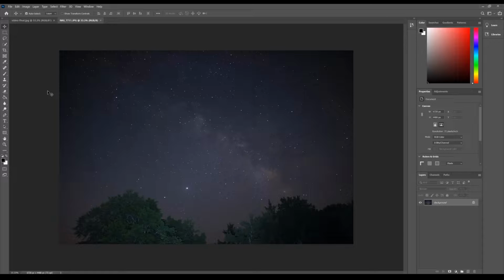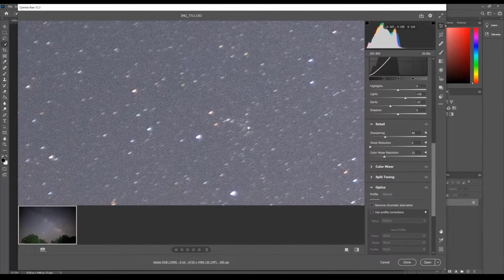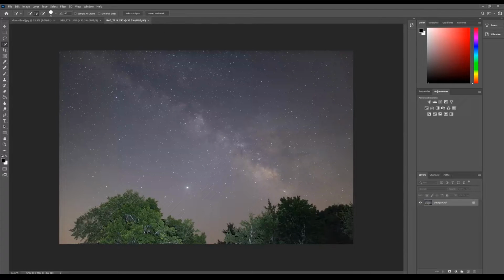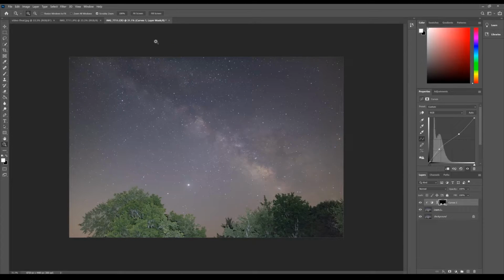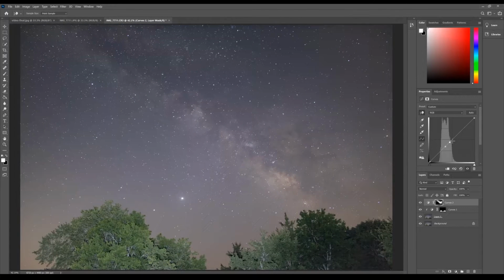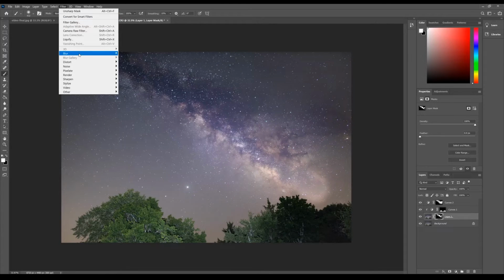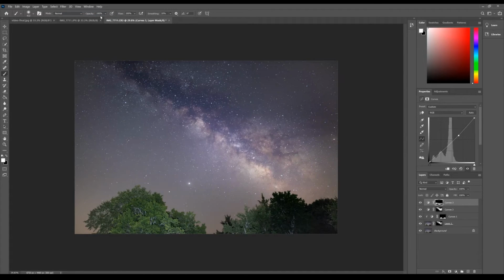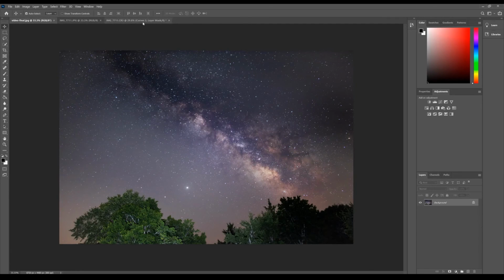How to Edit the Milky Way! - Photoshop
How to Edit the Milky Way! - Photoshop. It's about time that I made a Photoshop tutorial especially concerning the Milky Way.

Please, I urge you to share my content as I am really starting to enjoy creating YouTube content. Even just liking or commenting on the video helps me out so much!